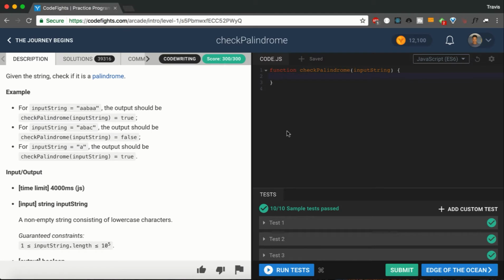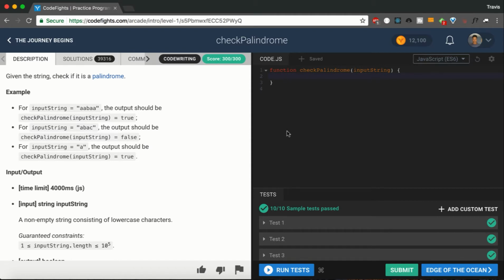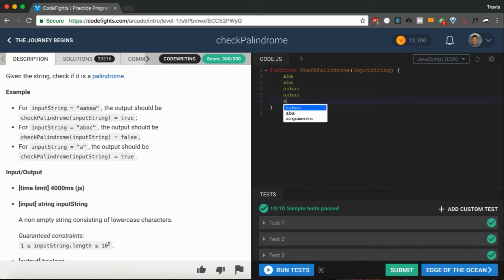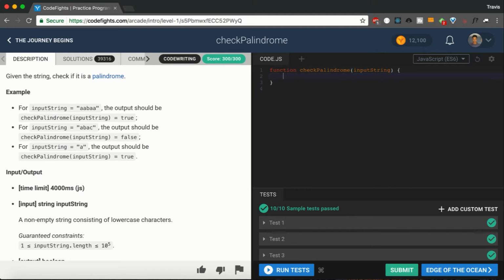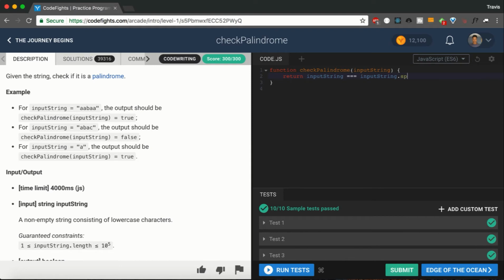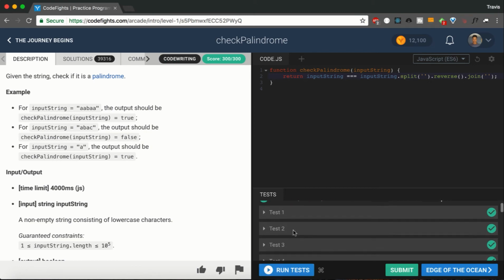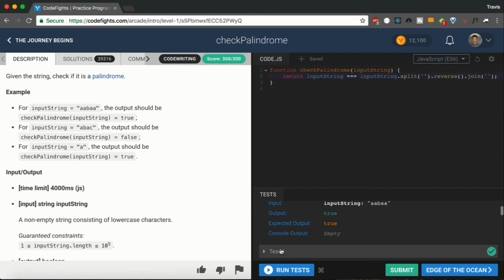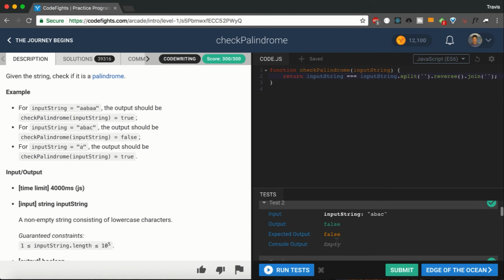CodeFights Intro Algorithms - Check Palindrome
A (reasonably) short guide on how to solve the CodeFights intro algorithm "check palindrome".